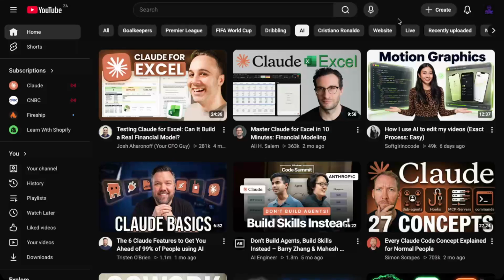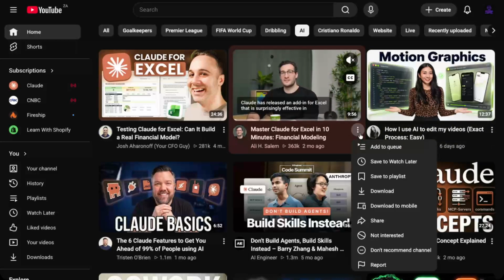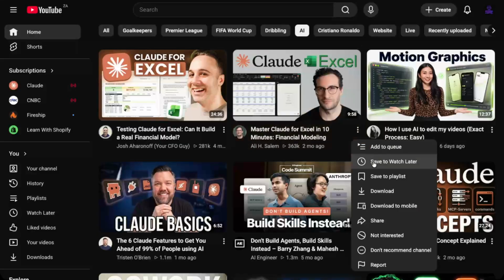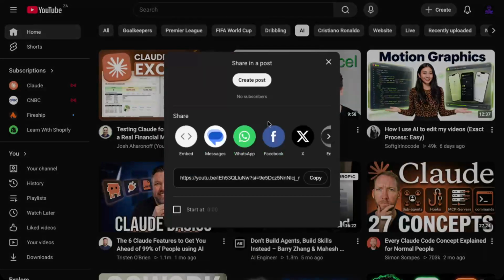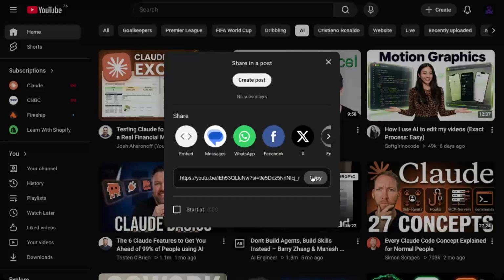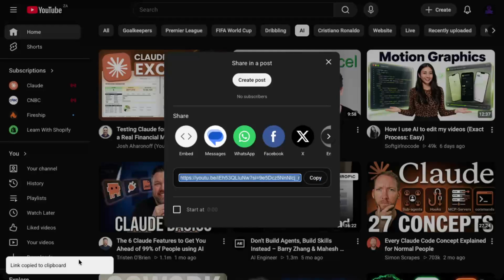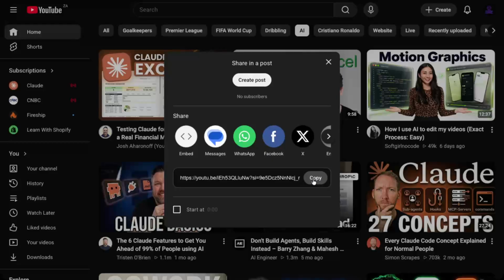How to Copy a YouTube Video Link (2026) | Step-by-Step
Learning how to copy a YouTube video link is one of the simplest tasks on the platform, but the steps vary depending on your device and where you are in the app or browser. In this video, we walk you through every method — from desktop browsers to the YouTube mobile app on iOS and Android. You'll see exactly where to find the share option, how to copy the direct URL from the address bar, and how to grab a timestamped link if needed. This is the current, updated method that works in 2026. Whether you're sharing a video with a client, embedding it in a tool, or saving it for later, this guide covers it all. Watch through to the end and you'll never have to guess again.